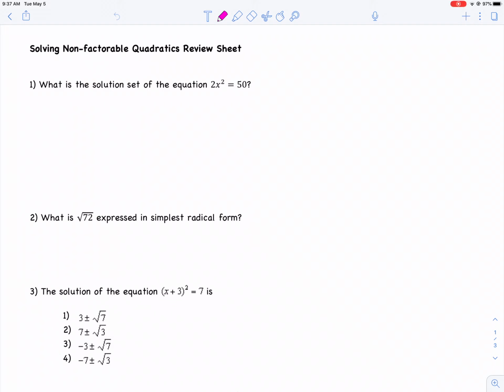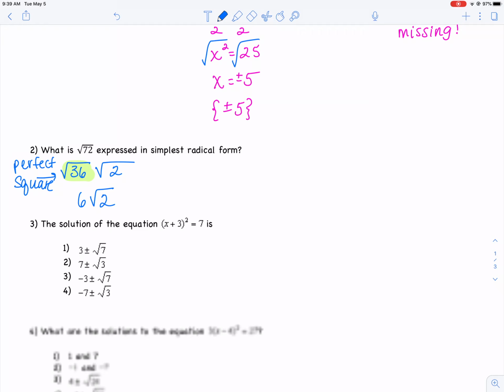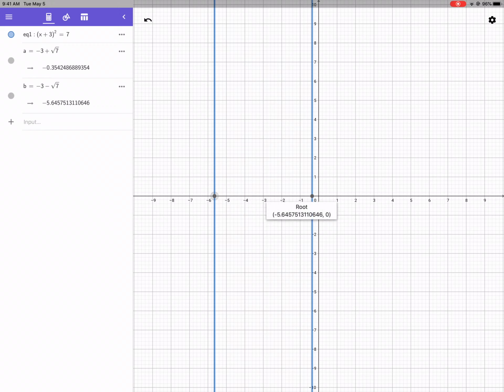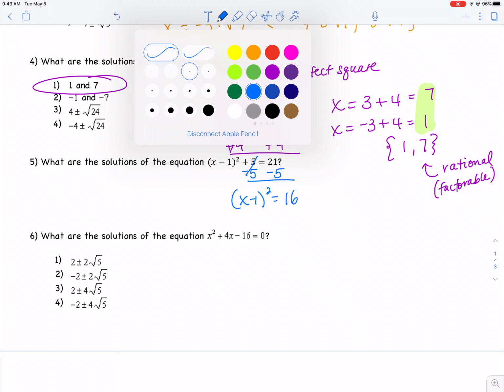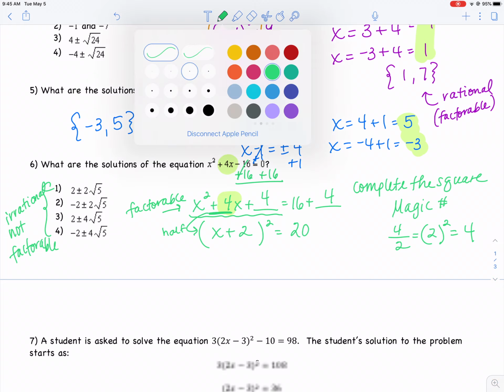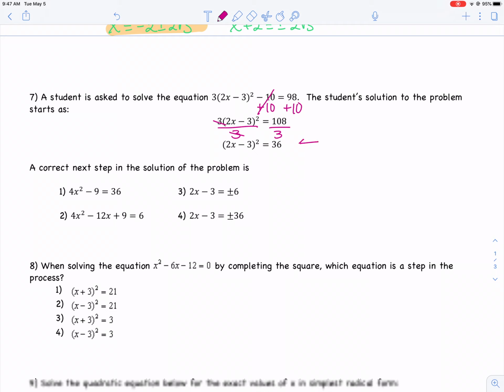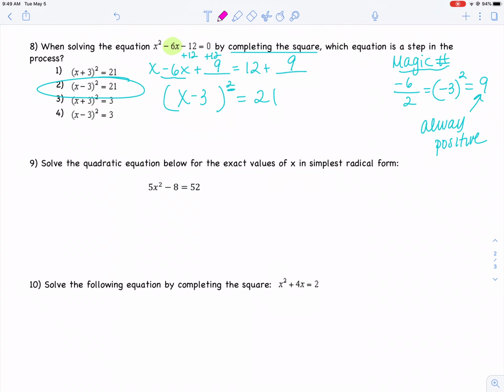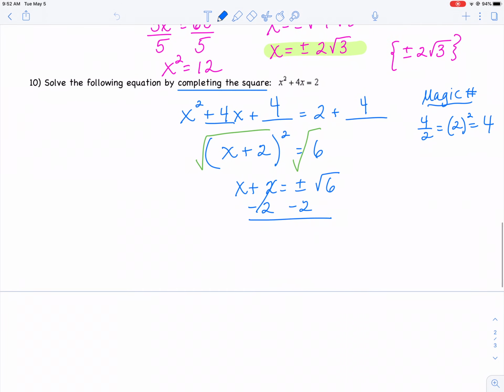06 Review Sheet